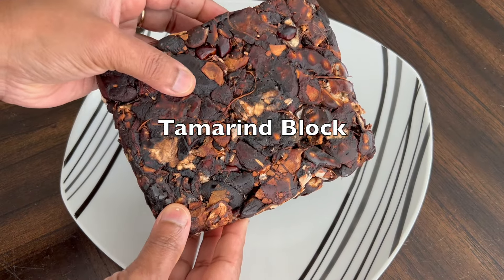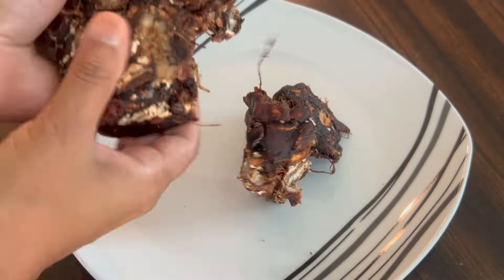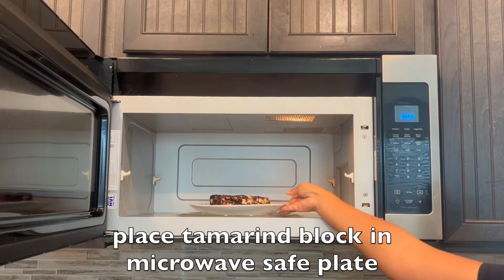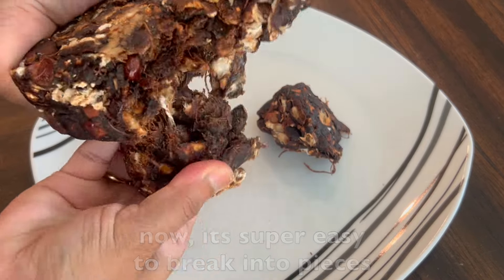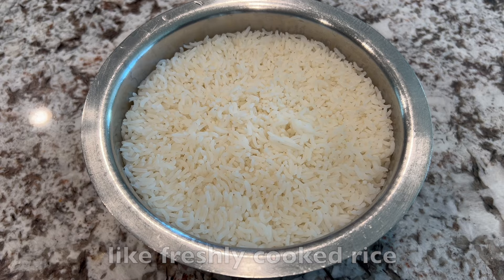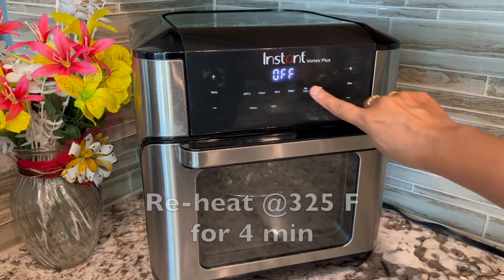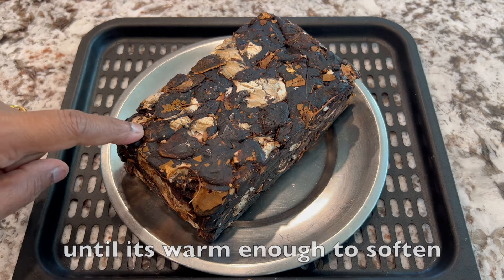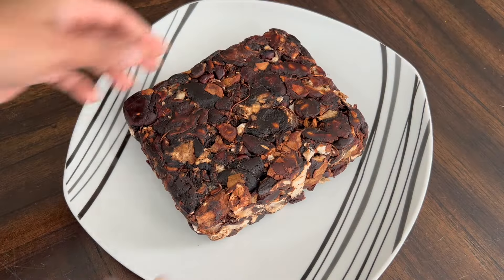How to Break Tamarind Block into Pieces in Seconds with 3 Easy Ways without any effort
How to Break Tamarind Block into Pieces in Seconds with 3 Easy Ways along with best tips and without any effort. Usually these blocks are tightly compressed and vacuum sealed for longer shelf life, gets very hard to break into pieces when needed.

Try these super useful ways to make your job easy and keep it ready for dishes.